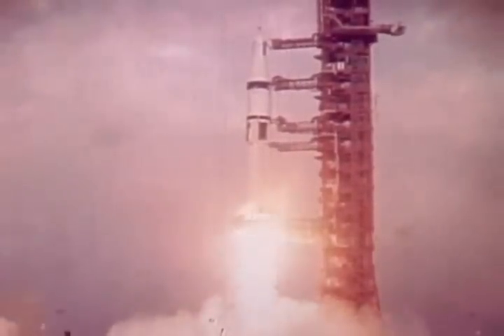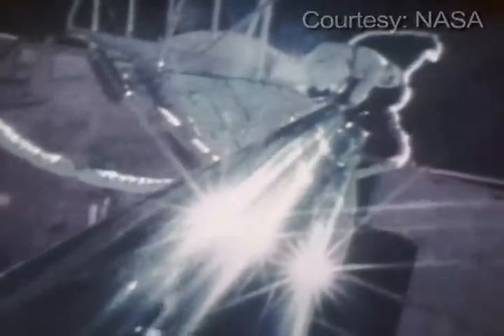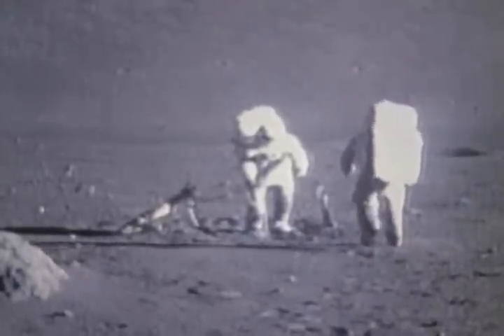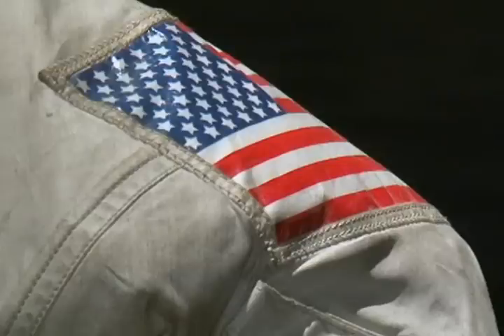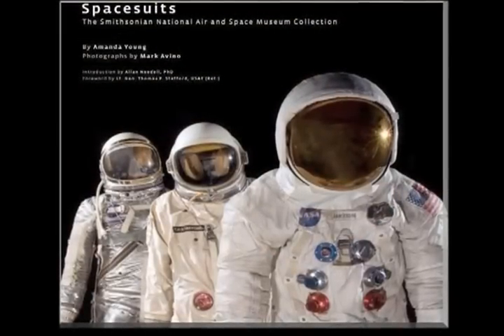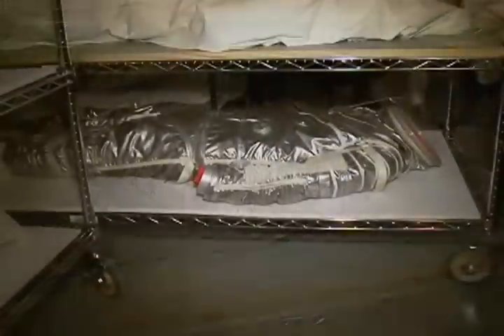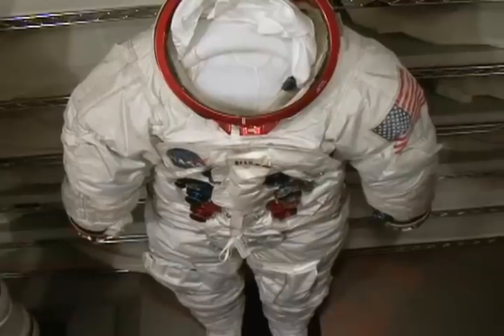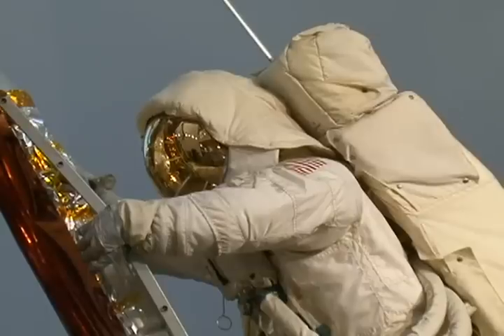Where Old Spacesuits End Up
All spacesuits which have returned from space, more than 200 of them, belong to the Smithsonian Institution's Air and Space Museum. The collection is kept in a carefully-controlled environment near Washington, D.C.